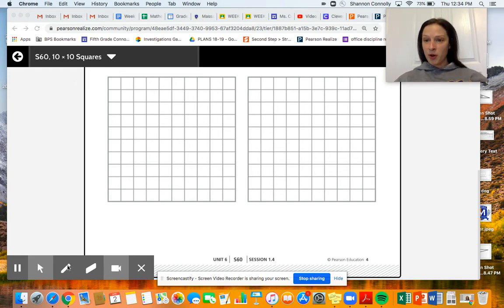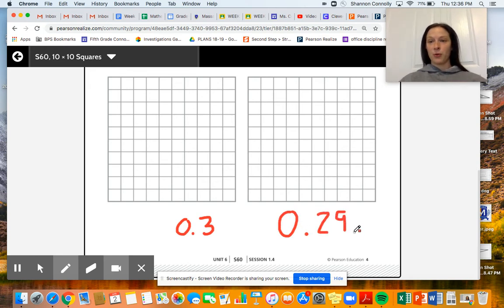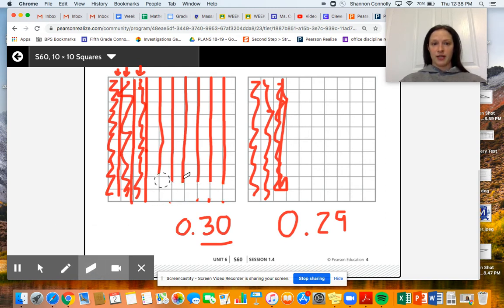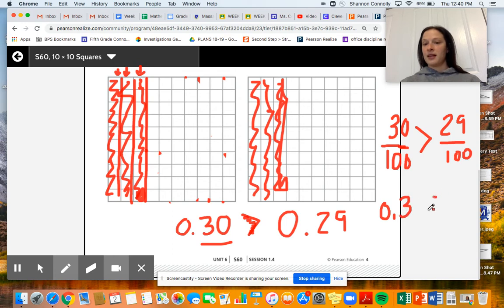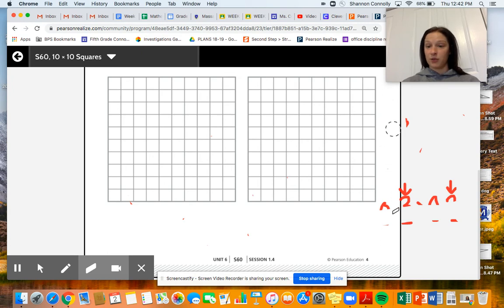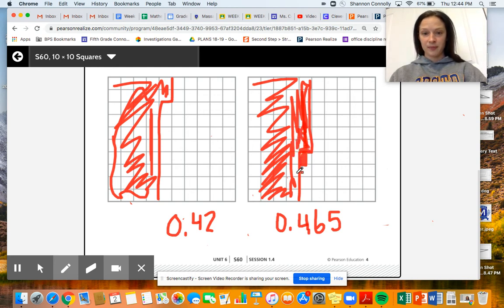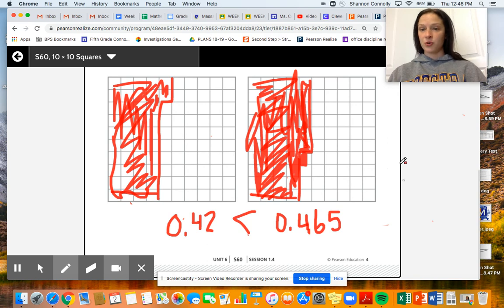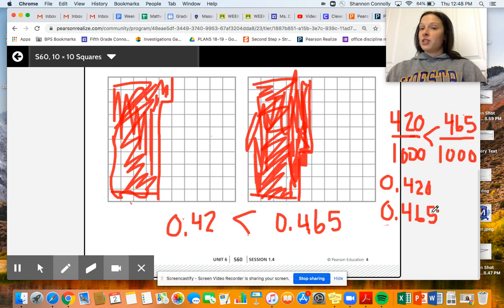Comparing Decimals (GRADE 4 and GRADE 5)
In this video, we will talk about three different ways to compare decimals.  We will think about making a representation of each and comparing, we will think about comparing based on place value, and we will think about comparing using equivalent decimals and fractions!  Comparing decimals is taught in fourth grade in MA with tenths and hundredths, and we refine our understanding and extend it to the thousandths place in fifth grade!  Make sure you watch the video "Equivalencies: Tenths, Hundredths, and Thousandths" to support your understanding!